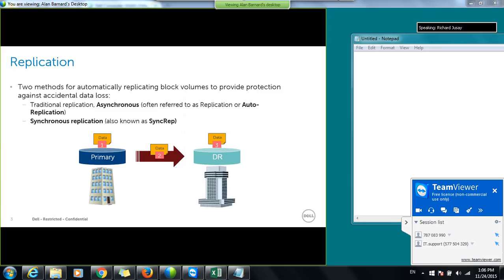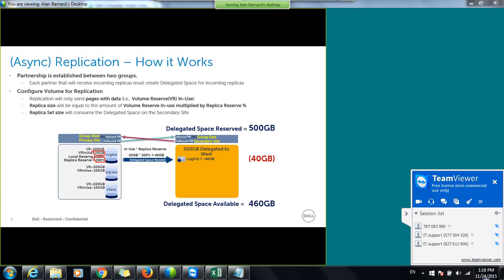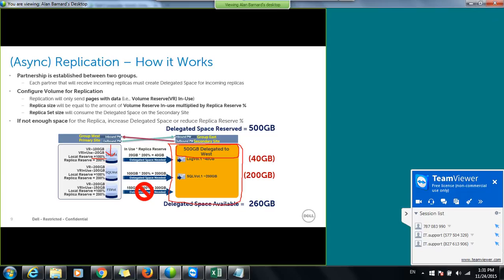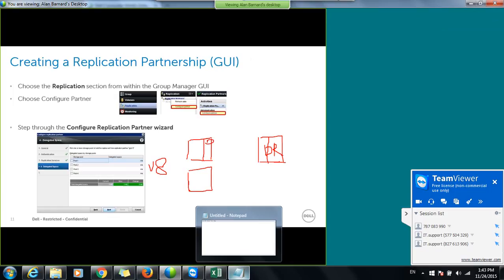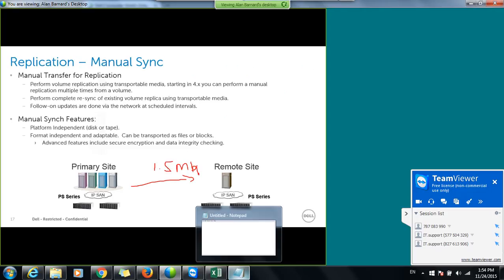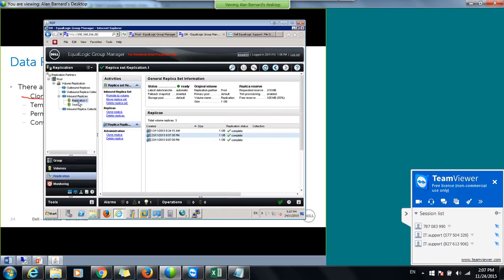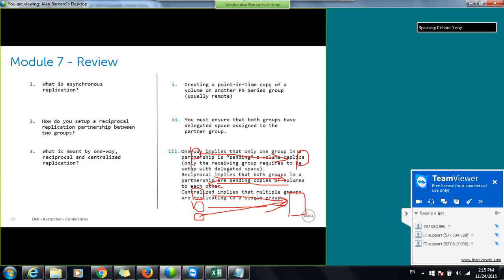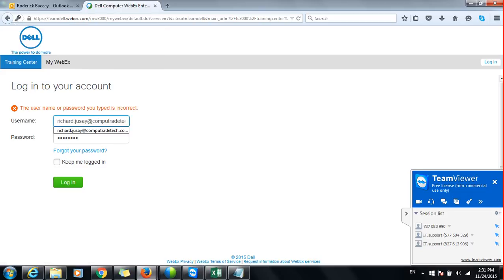EQL Day 2 B